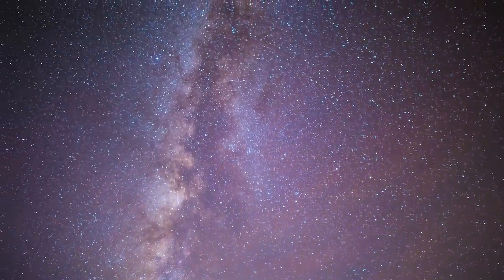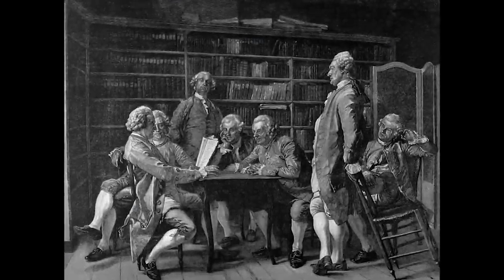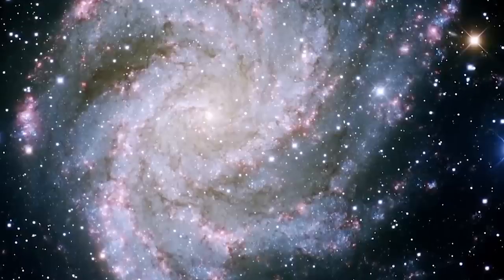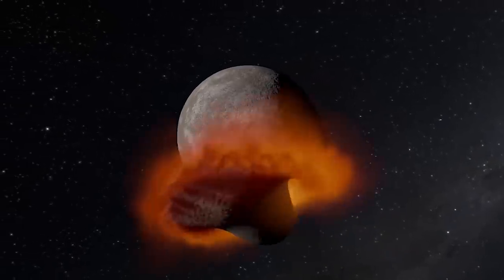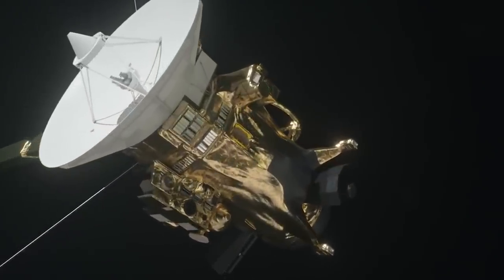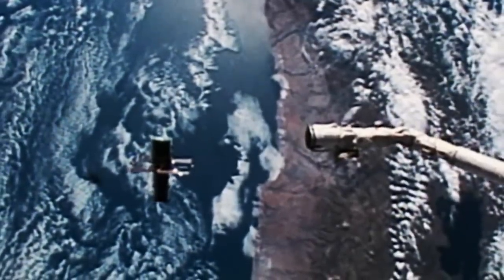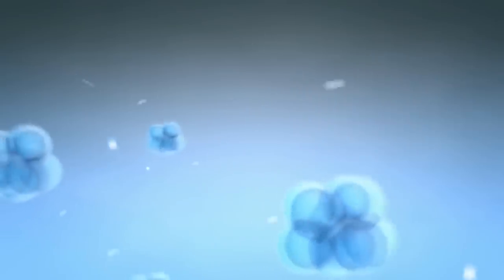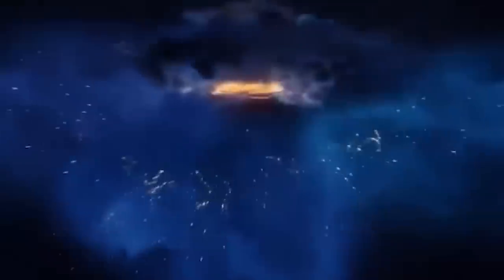Beyond the Universe: Journey to the Mysterious Edge of the Cosmos | Space DOCUMENTARY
🌍 Even if today we know a lot about the solar system and the cosmos that surrounds us, the fact remains that brought back to all that remains to be discovered, it represents only a tiny parcel. Man is like a newborn lost in a bassinet much too big for him. Curled up in the corner of his bed, he finds sleep while seeking the comforting touch of his small world. Human beings, just like this child, are constantly skimming the boundaries of the universe. Astronomy is in this sense much more than a science, it represents what links man to his origin and his very substance. The history of the universe is HIS history. Thus, since man became aware of himself, his gaze has been turned towards the sky. And for centuries, he has been going further and further. Today, we are going to touch this framework with our fingertips, and even go beyond it. Although man has never crossed the limit of the observable universe, science allows him to see it from different angles.

🔥 As a reminder, videos are posted on SUNDAYS at 6:00 PM.

💥 BEYOND THE COSMIC HORIZON:
- The notion of infinity comes into play as soon as we seek to qualify something that has no boundary, no limit, no frontier, either in its number or in its size. As well approached in mathematics as in philosophy, in metaphysics or even in theology, infinity has strongly marked History implying at each discovery a radical evolution of perspectives.
While man, a limited and finite being, evolves on a planet which is also limited and finite, he realizes that the universe in which he evolves seems infinitely large. But how can we talk about infinity in the physical reality of nature? At the present time, no scientific data allows us to affirm in an absolute way if the universe is finite or infinite. Only theories are there to try to project a description of the universe in order to understand its history, its functioning and possibly its future.
The finite or infinite character of the universe is intimately linked to its geometry. Presumably, in the hypothesis of a closed universe, it would have the shape of a sphere. This geometry implies a finite space, but without end. In the same way, we could walk without stopping around the Earth, which is also spherical. A closed universe would imply that it has an "edge", a border, and the universe would then have enough mass for the expansion to stop one day.
The universe could also be flat, without limit, implying an expansion to infinity. And the third form, the most accepted by the scientific community today, would seem to go in the direction of a large-scale flat universe. The study of the cosmological background has not observed any repetition but anomalies, which would imply that the universe, although flat, has a complex or "crumpled" shape. The idea of a flat universe is compatible with the notion of an infinite universe.

One need only observe the sky with the naked eye to confront the boundless immensity of space. But with the help of advances in technology and science, how far can man make his way into the stars?

When scientists look far into space, it is as if they are looking far into the past since the speed of light is not infinite. The association of the finite speed of light with the finite age of the universe determines an impassable limit beyond which nothing is visible to man: it is the cosmological horizon.

Light needs time to reach us, but the universe being 13.8 billion years old, the possible travel time is, therefore, not infinite. This means that a galaxy 18 billion light years away is beyond our cosmological horizon. Just as the ocean continues beyond what is seen by sailors observing the horizon from the lookout of a ship, the universe exists beyond the cosmological horizon. We simply do not see it, hence its name of invisible or unobservable universe.

🎬 On the agenda today:
- 00:00 - Introduction
- 02:40 - The Universe, what is it?
- 13:45 - The Formation of the Universe
- 15:45 - The expansion of the Universe
- 21:10 - Journey to the heart of the observable Universe
- 43:05 - At the limit of the observable Universe
- 47:00 - Journey in the invisible Universe